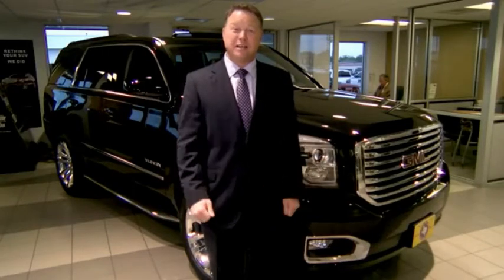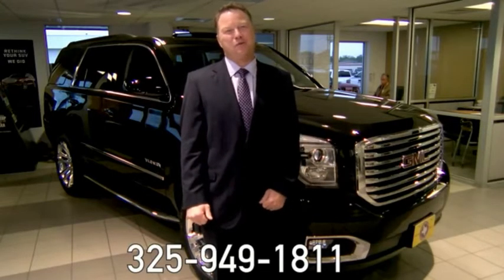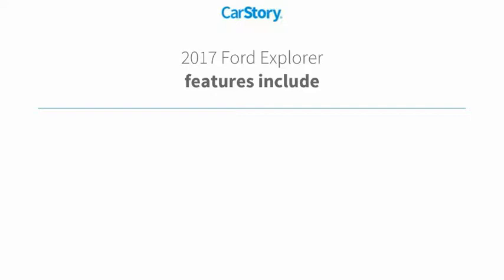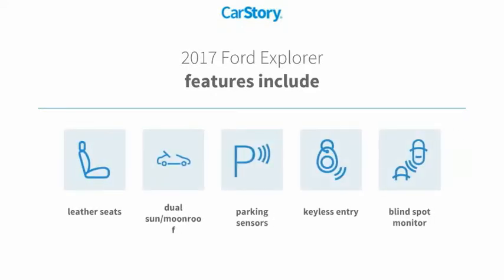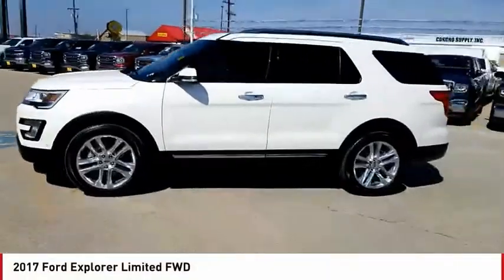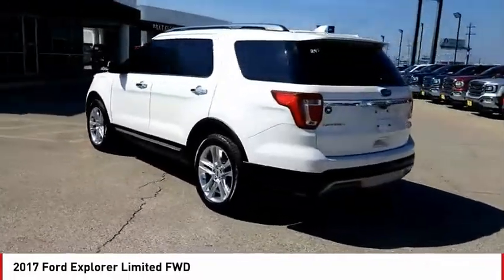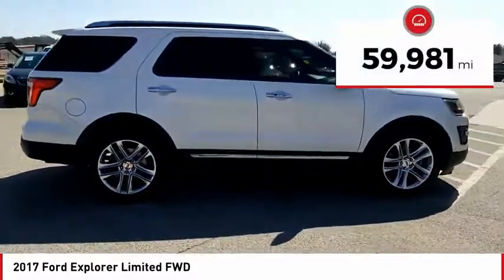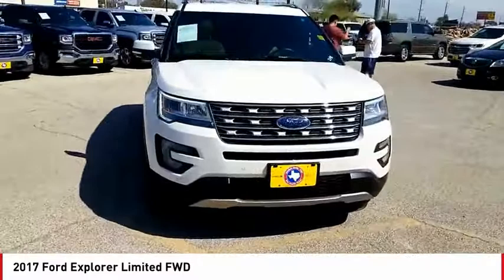2017 Ford Explorer San Angelo TX H20064A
2017 Ford Explorer Limited FWD

FUEL EFFICIENT 27 MPG Hwy/19 MPG City! CARFAX 1-Owner. Moonroof, Nav System, Heated Leather Seats, Third Row Seat, Power Liftgate, Rear Air, Turbo Charged Engine, Quad Bucket Seats, EQUIPMENT GROUP 301A, TWIN PANEL MOONROOF CLICK NOW! KEY FEATURES INCLUDE Leather Seats, Third Row Seat, Navigation, Power Liftgate, Rear Air. Rear Spoiler, MP3 Player, Remote Trunk Release, Keyless Entry, Privacy Glass. OPTION PACKAGES EQUIPMENT GROUP 301A BLIS Plus Inflatable Rear Safety Belts Package, BLIS (Blind Spot Information System), cross-traffic alert, Inflatable Rear Seatbelts 2nd row outboard seating positions, Auto-Dimming Driver's Sideview Mirror, Enhanced Active Park Assist System, parallel parking, park out assist, reverse perpendicular parking and forward and side sensing systems, Lane-Keeping System, Auto High Beam Headlights, Rain-Sensing Wipers (Front Only) Note: Replaces the standard front variable intermittent wipers, Multi-Contour Front Seats w/Active Motion, TWIN PANEL MOONROOF, HEATED 2ND ROW BUCKET SEATS W/POWER-ASSIST FOLD, WHEELS: 20 POLISHED ALUMINUM. VEHICLE REVIEWS KBB.com's review says When it comes to horsepower, Ford's 7-passenger Explorer SUV for 2017 delivers at every level.. Great Gas Mileage: 27 MPG Hwy. OUR OFFERINGS Our experienced and professional staff here at Mitchell Buick-GMC in San Angelo, Texas, your Midland GMC and Buick, serving Ballinger and Odessa, is here to help you choose the perfect vehicle. Give us a call, send us an e-mail, or just come by and see us from any of the neighboring cities of Midland, Ballinger, Odessa, or any city in Central Texas. Fuel economy calculations based on original manufacturer data for trim engine configuration. Please confirm the accuracy of the included equipment by calling us prior to purchase.